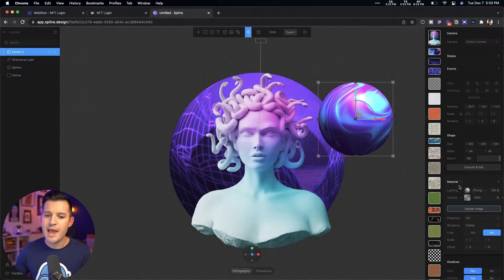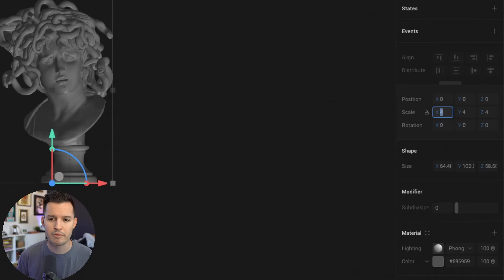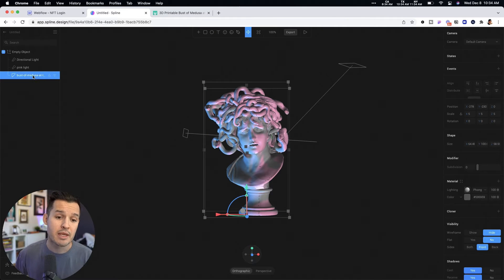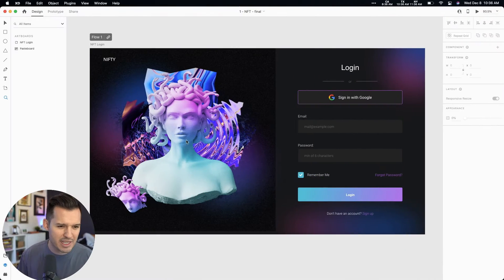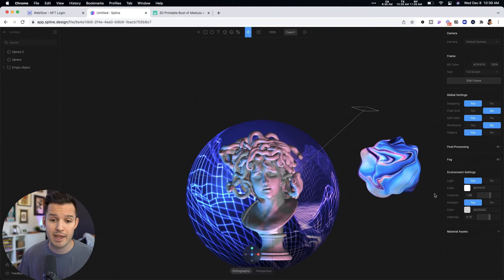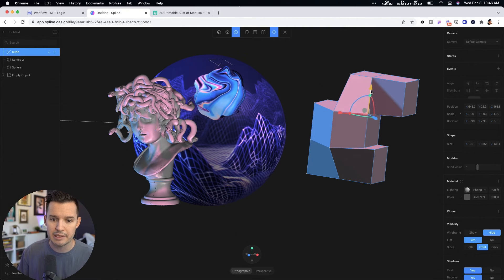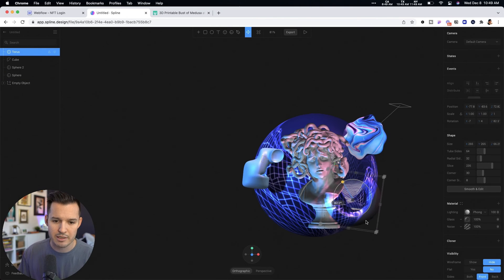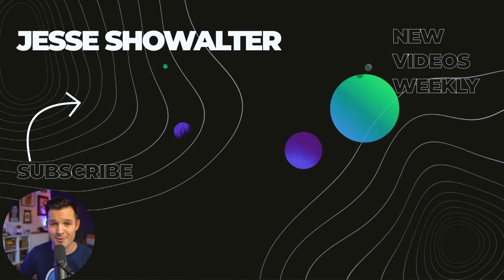Make Animated 3D Website Scenes Using Spline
Let's add some amazing custom 3D animated designs to a website I have been building.